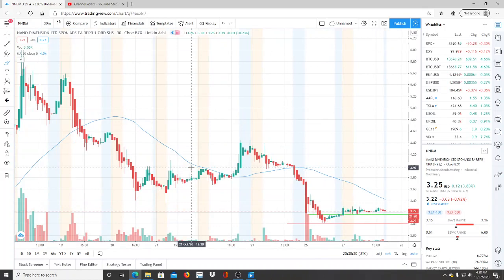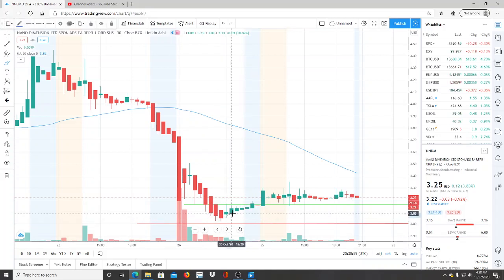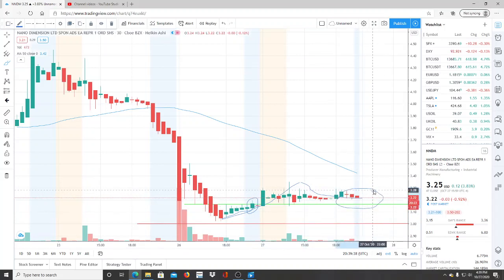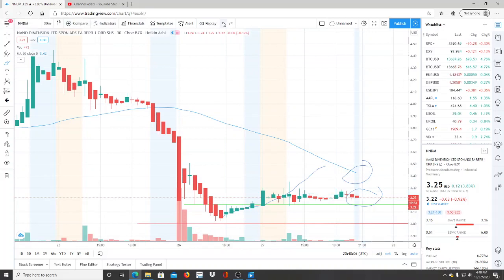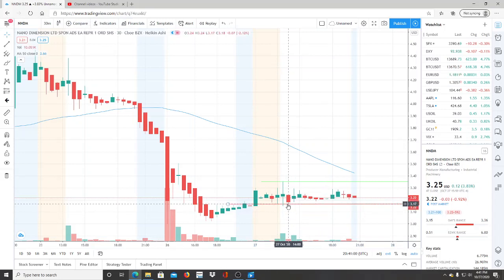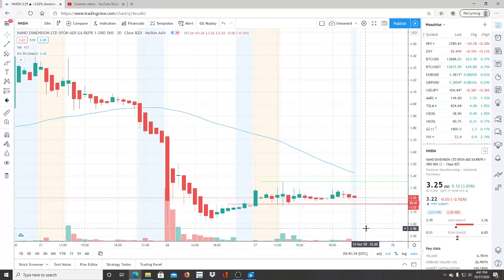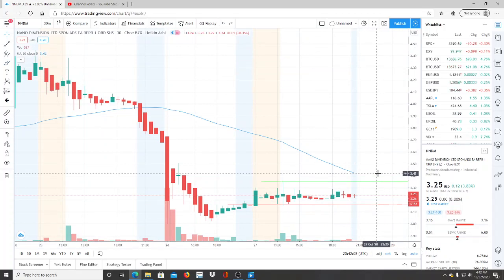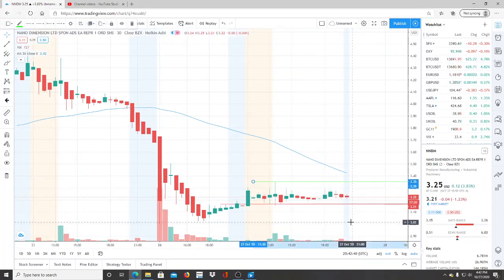NANO DIMENSION NNDM STOCK CHART ANALYSIS